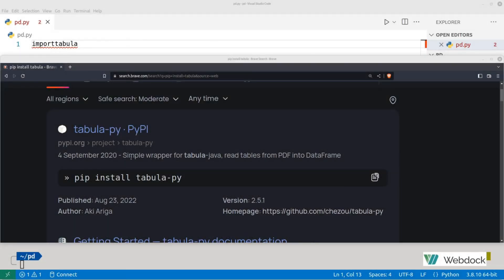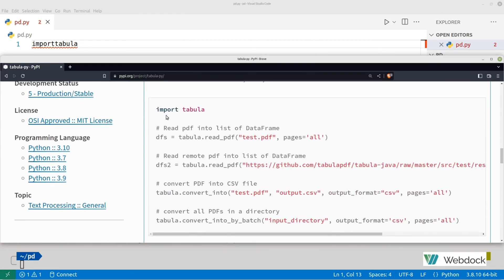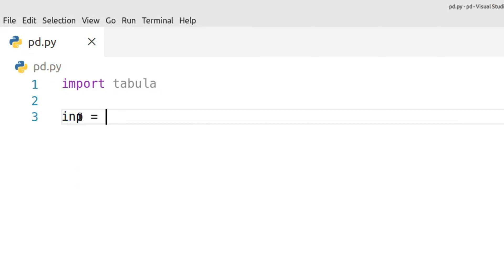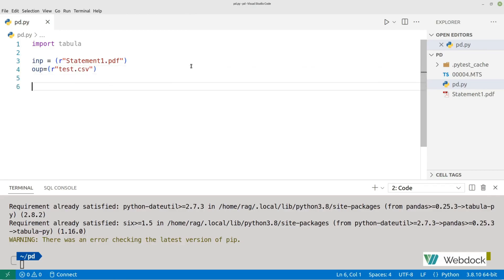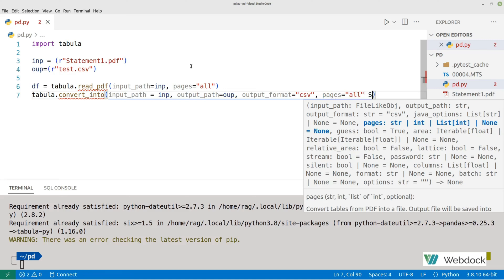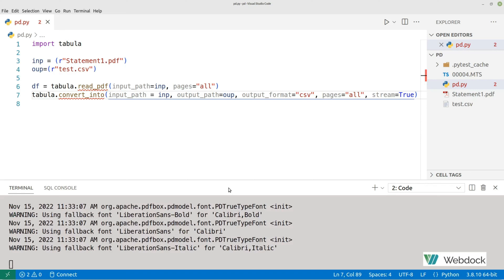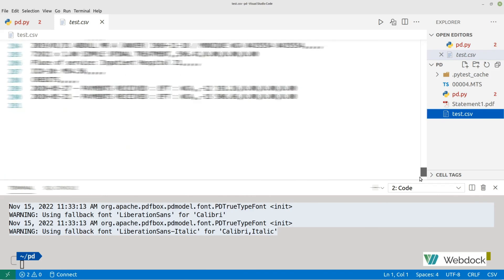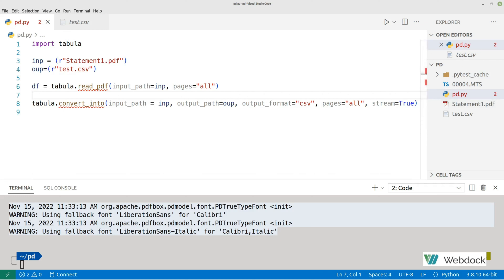How to Convert PDF to CSV Excel | Python code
Convert PDF invoice to CSV (Excel) using Python code and 'tabula' - full code and conversion demonstration. Tabula is a Python wrapper for tabula-java enabling you to convert PDF to CSV or JSON.